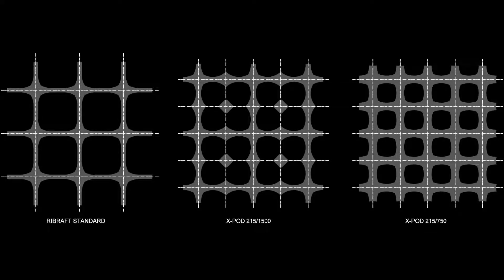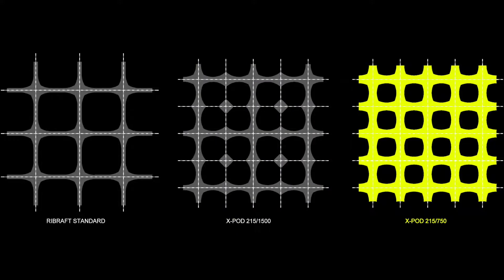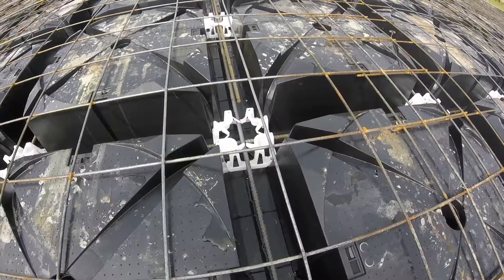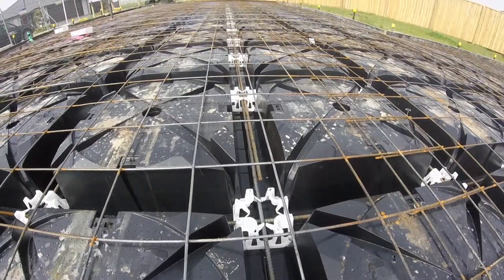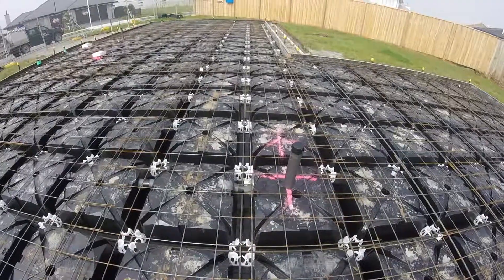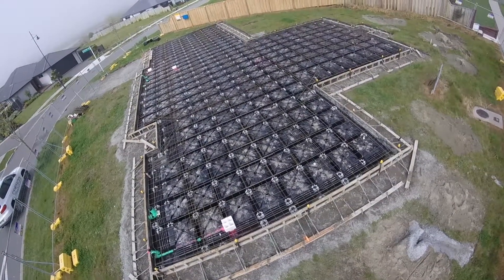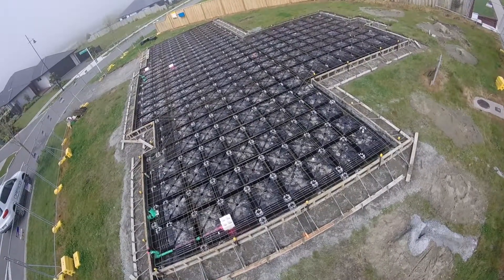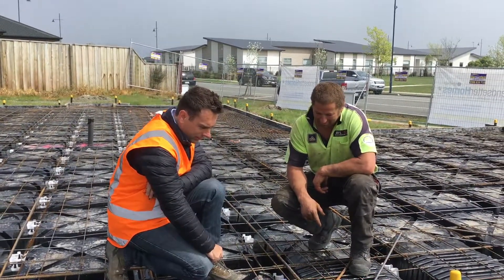Site Monitoring #2: The RibRaft® X-Pod™ 750 type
Second video: Everyday I receive questions about how the RibRaft® X-Pod™ works and I thought the best way to address these questions was to take a few videos from building sites during my site monitoring.

In the second video I am visiting a site where the RibRaft® X-Pod™ 750 type has been used and I take an interview with Blair McIlroy (Reliable Foundations Limited).